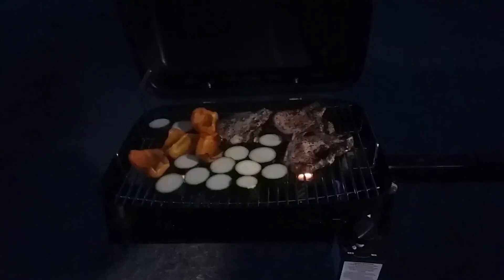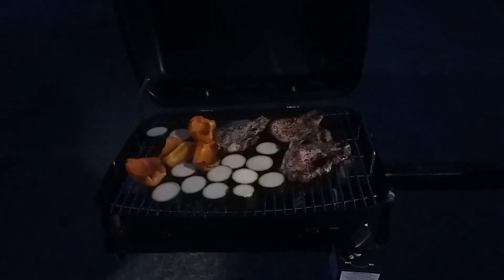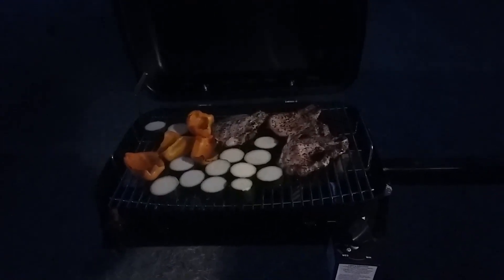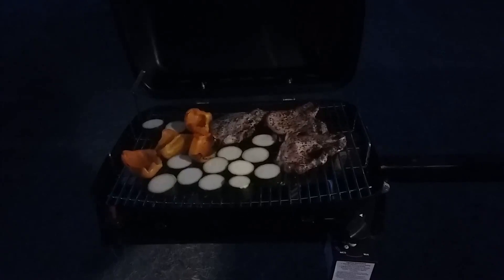Camping On Your Own Land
Camping On Your Own Land.  We tested out the new trailer by spending a night in it.  That's the best was to figure out what works and what needs fixed or changed.  See what needs changed and fixed!